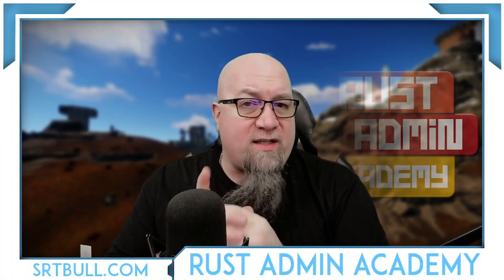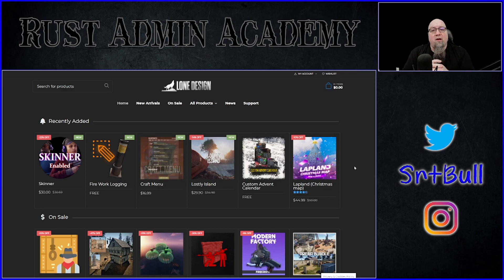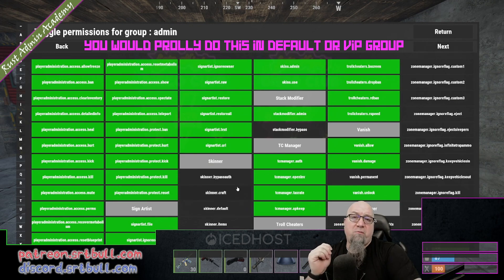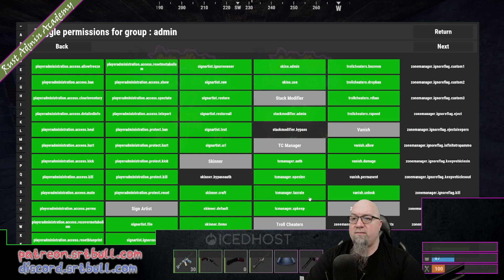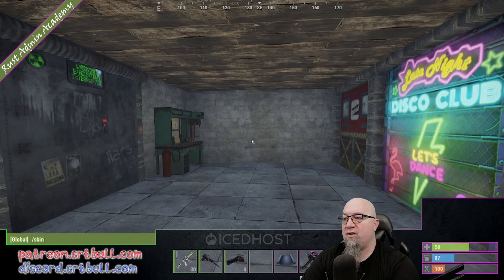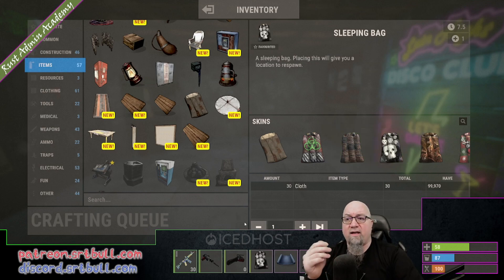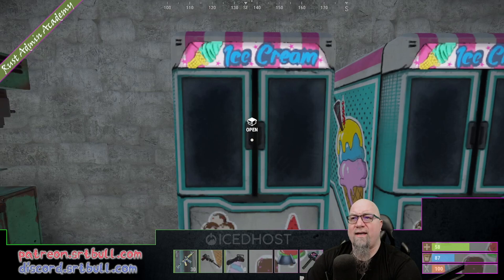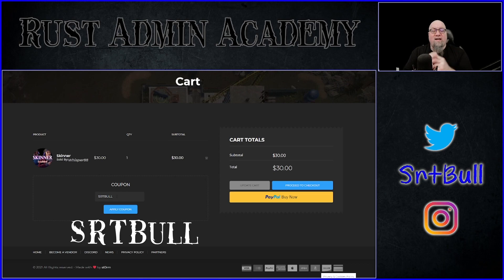⚠️Brand NEW Plugin Alert | Skinner ©️ by Whispers88 | ®️ Rust Admin Academy Tutorial 2021